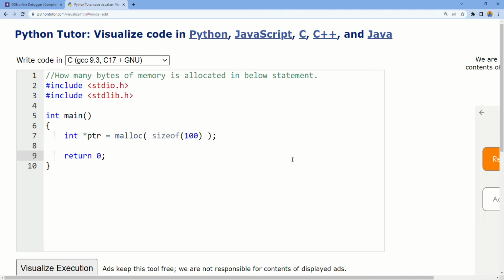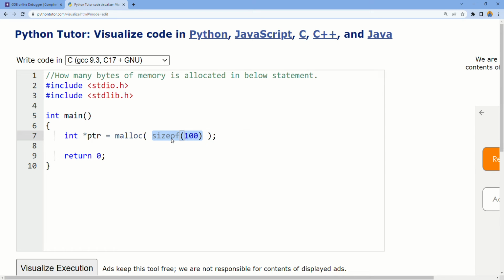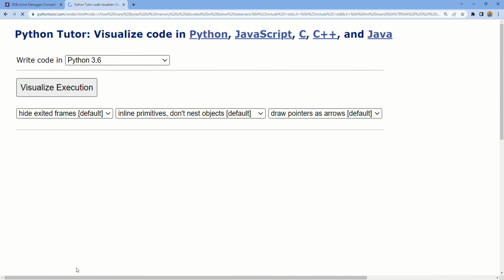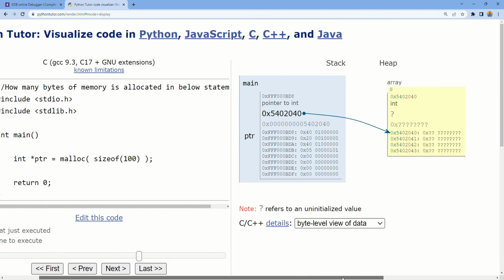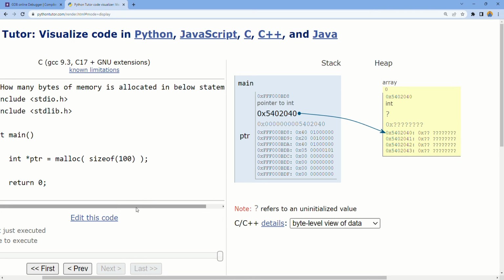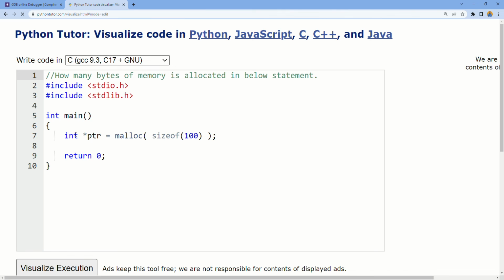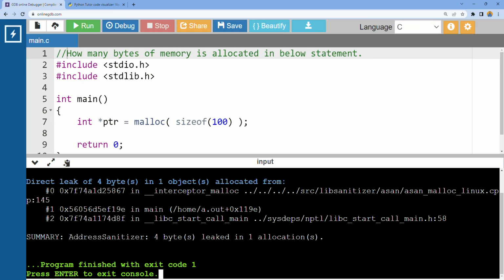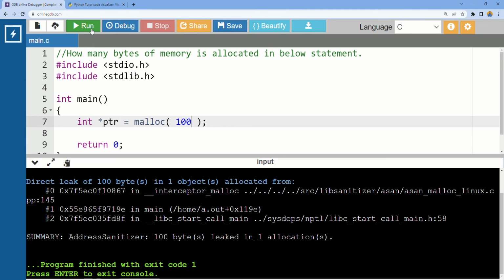How Many Bytes are Allocated? Understanding malloc(sizeof(100)) in C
In this tutorial, we explore the mechanics of dynamic memory allocation in C, focusing on how the malloc function interacts with the sizeof operator.
Key concepts covered in this video:
• The malloc Function: Learn how malloc takes a single argument to define the number of bytes to be allocated in memory.
• sizeof with Numerical Values: Understand why applying the sizeof operator to a literal like 100 returns the size of an integer (typically 4 bytes) rather than 100 bytes.
• Memory Allocation Visualisation: See a step-by-step visualisation of a pointer to an integer and the 4-byte block of memory it occupies.
• Detecting Memory Leaks: We use the Online GDB tool to demonstrate how to observe memory leaks, showing exactly how many bytes remain unreleased during execution.
• Critical Comparison: Discover the significant difference between malloc(sizeof(100)), which allocates only 4 bytes, and malloc(100), which would allocate the full 100 bytes.
This session is designed to help you avoid common pitfalls in memory management and ensure you understand exactly how much space your programme is requesting from the system.